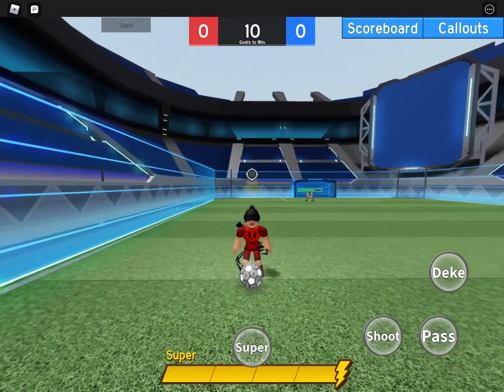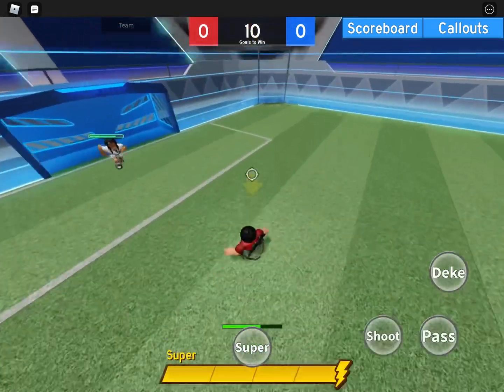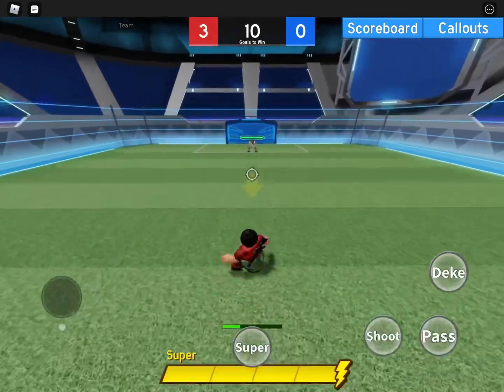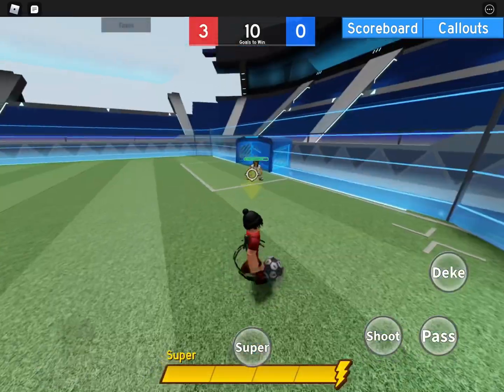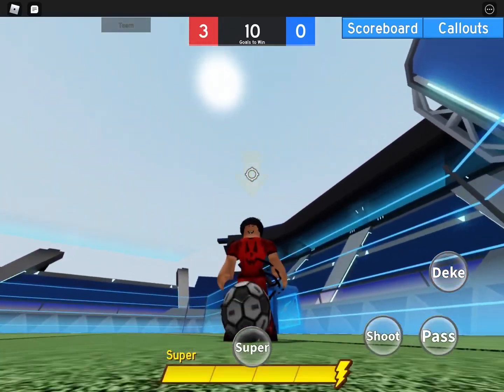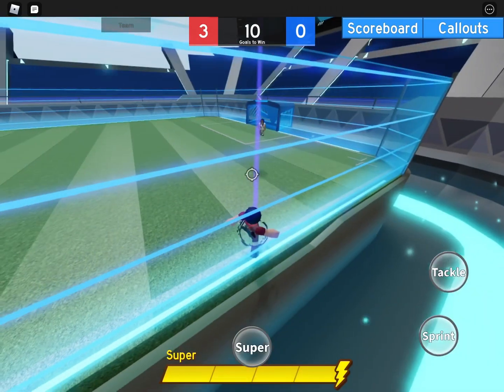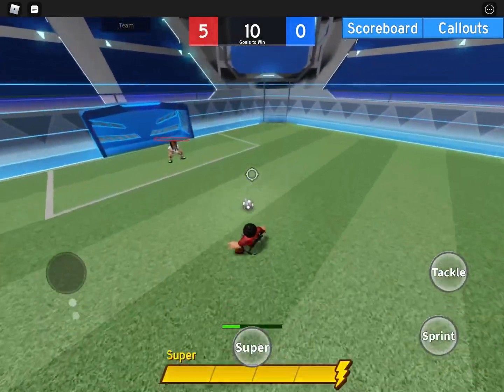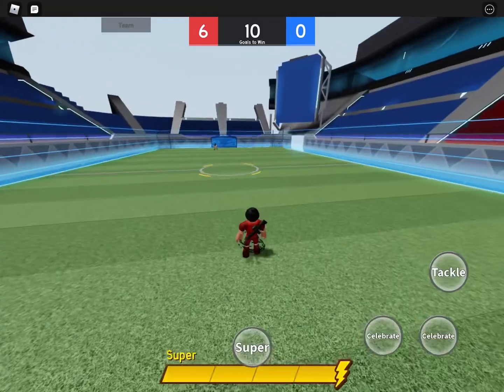Tips and Tricks for Beginners in Pro League (Roblox Super Striker League) | 10k views 😮